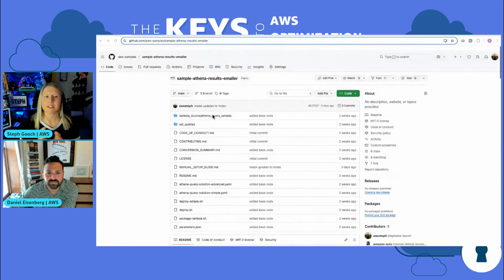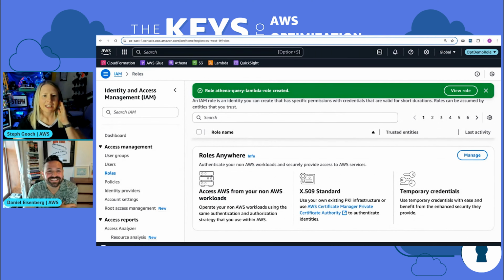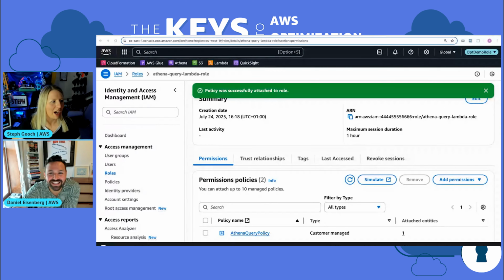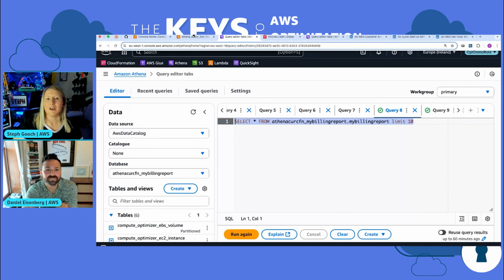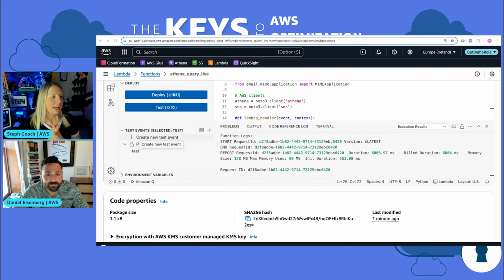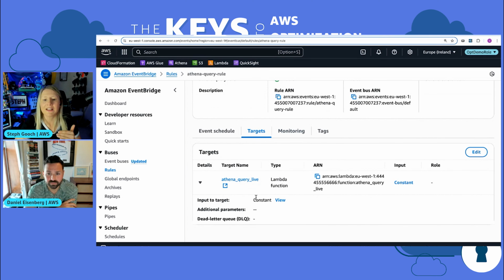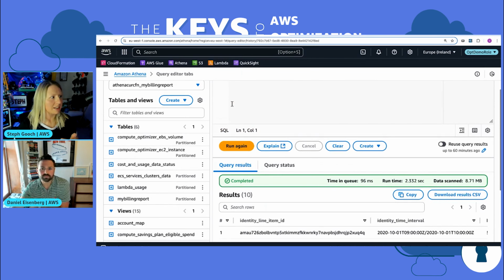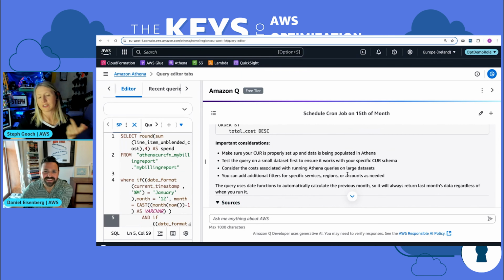How to Email Cost Data from Athena P1 | The Keys to AWS Optimization | S14 E2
Kick off this live stream by building a straightforward, automated email notification system to deliver AWS Cost and Usage Reports. We’ll cover the essential setup steps: configuring the AWS environment, fetching billing data, and creating a simple script that emails cost summaries directly to stakeholders. Live coding will walk you through integrating AWS services and building a robust solution that’s perfect for quick deployment and foundational understanding.